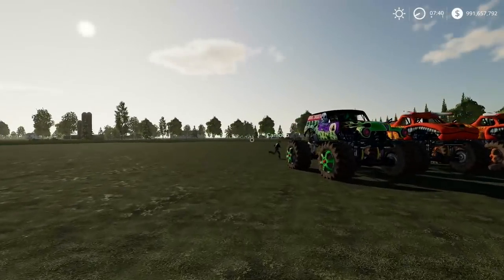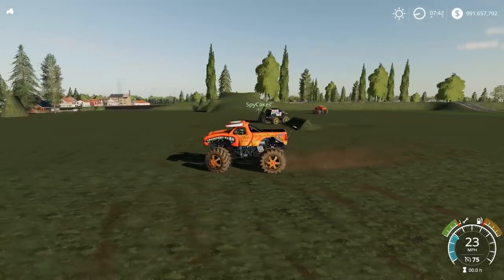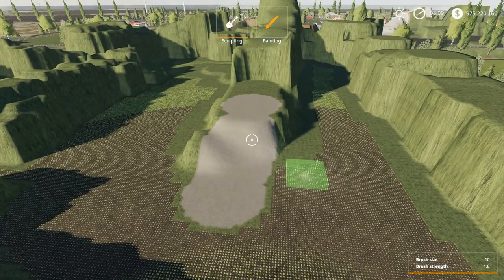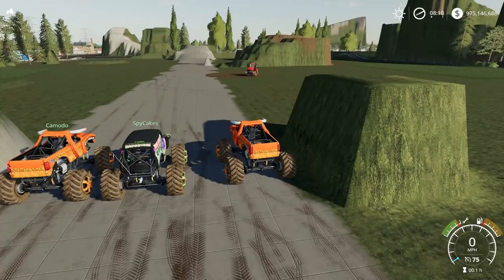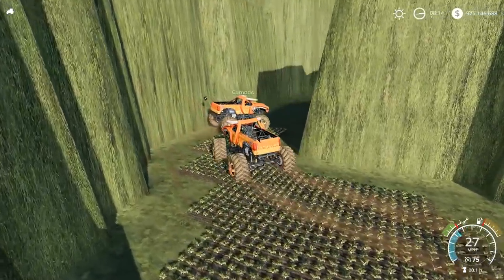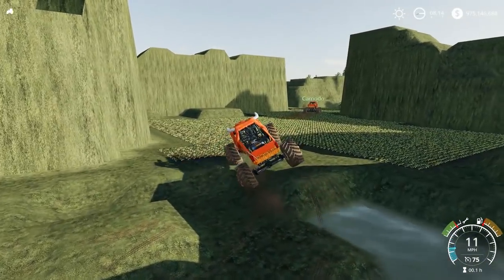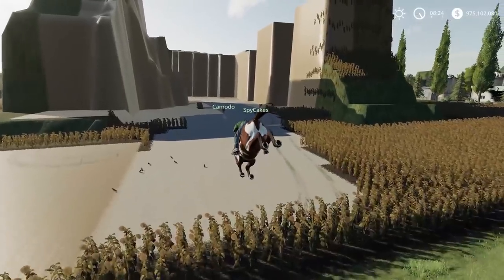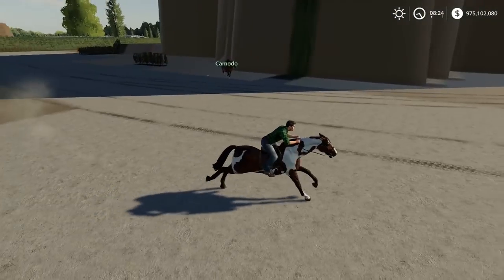MONSTER TRUCK AND HORSE OBSTACLE COURSE! (Farming Simulator 19 Gameplay Roleplay) Farm Races!